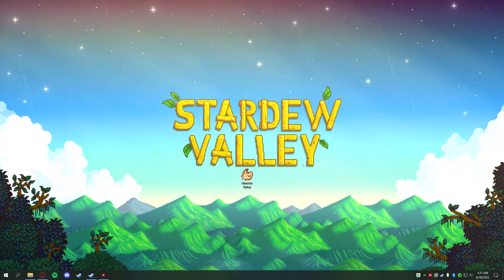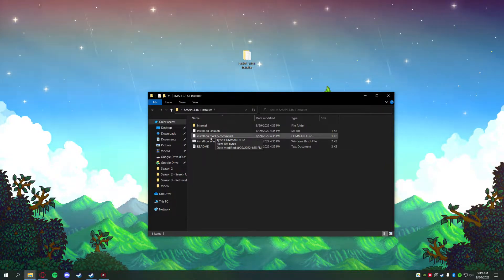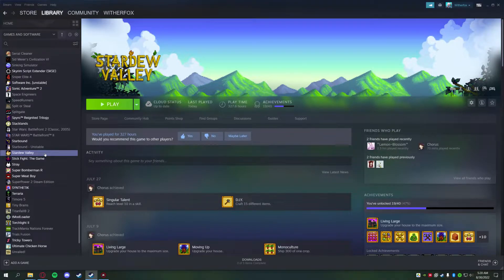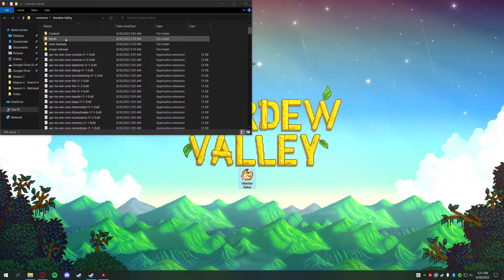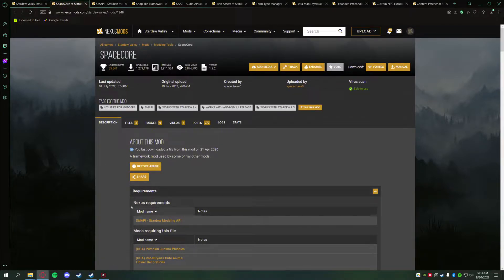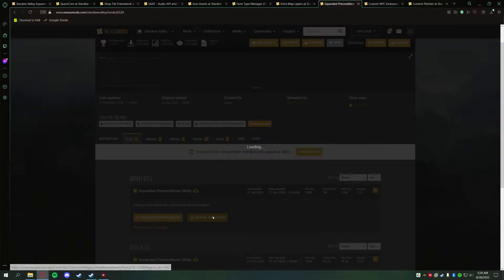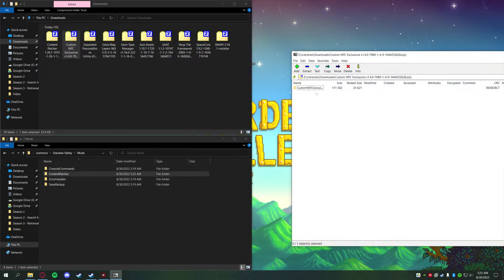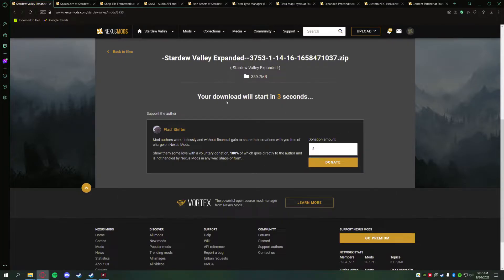HOW TO MOD | Stardew Valley FOR BEGINNERS [2026]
Check your mod compatibility!

Additionally, Thank You to everyone who has supported my channel. Your continued support has allowed me to stay on top of my craft, improve my skills, and bring tutorials to communities without the bloated narratives.

My goal has been (and always will be) spreading the knowledge of modifying games to increase their playability and get the most out of them. With almost 1,000,000 views across the channel and growing by the thousands every day; I am forever grateful for your support.

(I use these guys for all of my hosting)